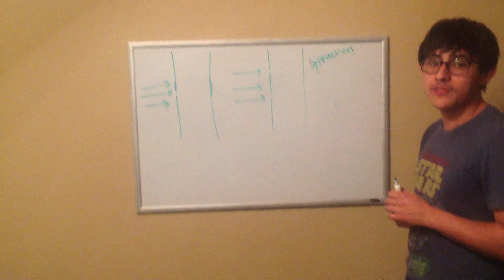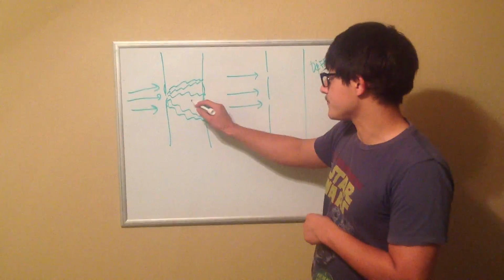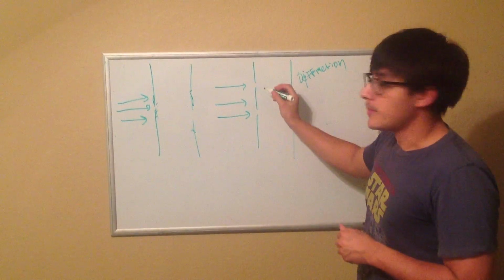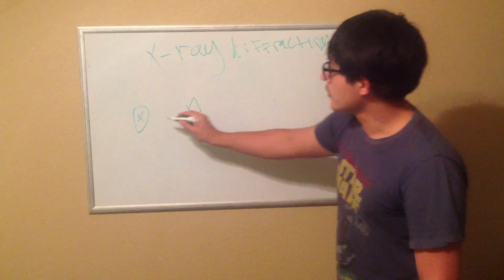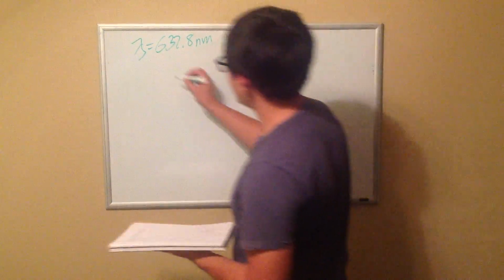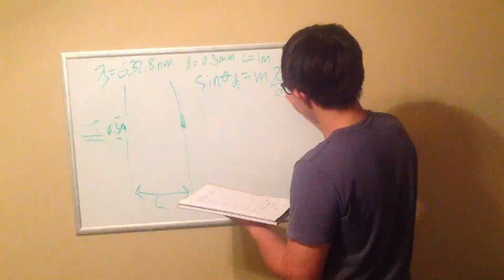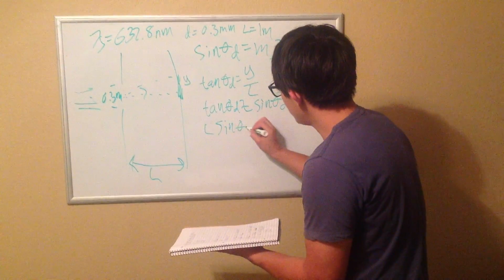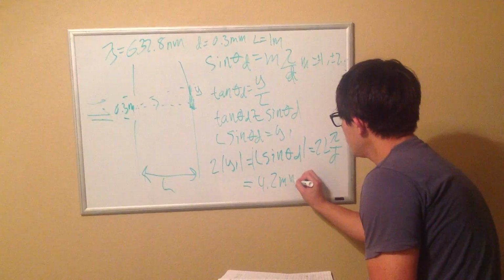Diffraction and X-ray Diffraction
Quick explanation of diffraction through a single slit and a double slit. Plus a small side note on x-ray diffraction.